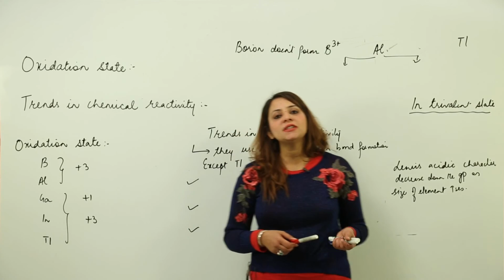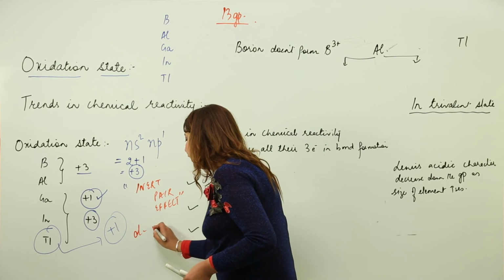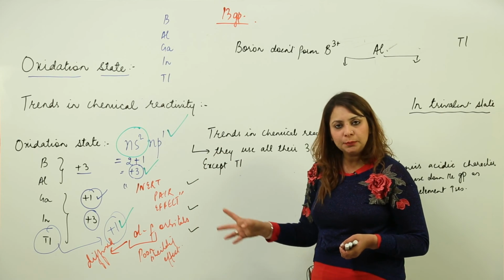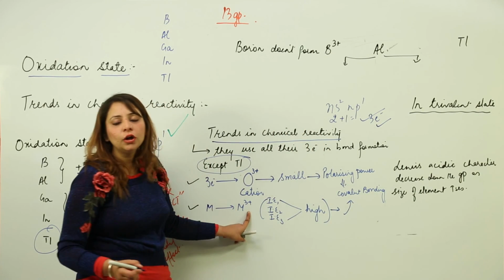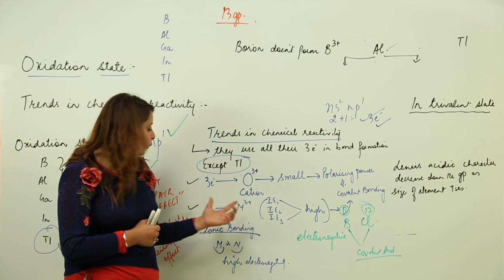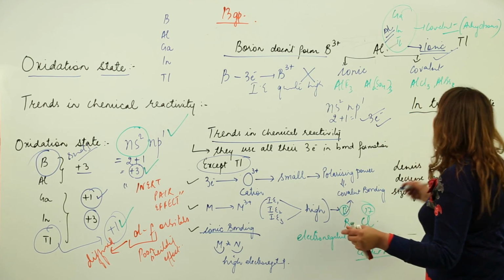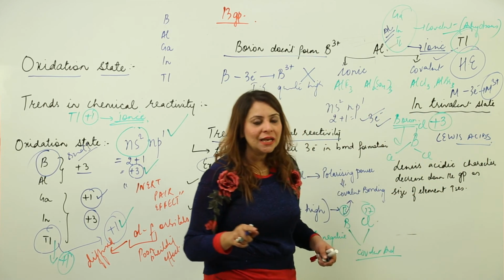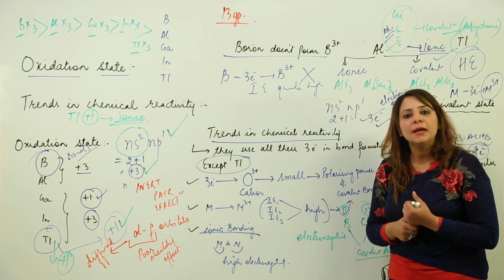13 Group - 2 GENERAL INTRODUCTION OF CHEMICAL PROPERTIES OF GP 13